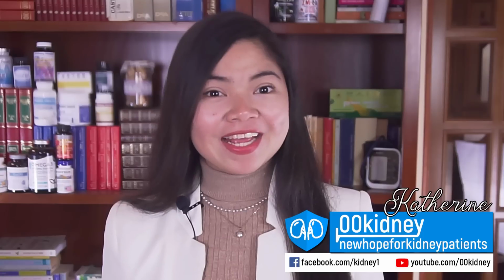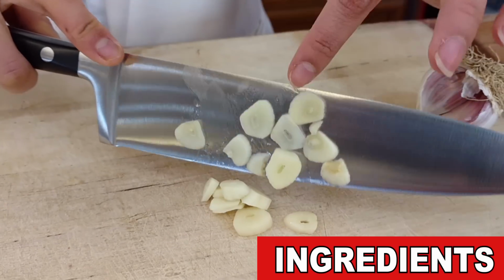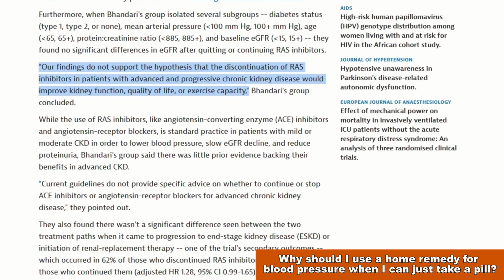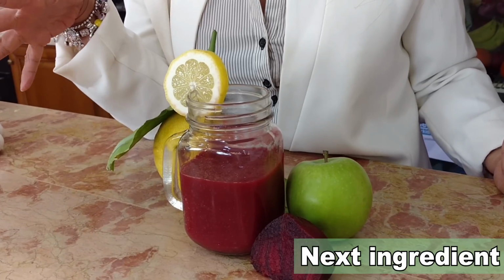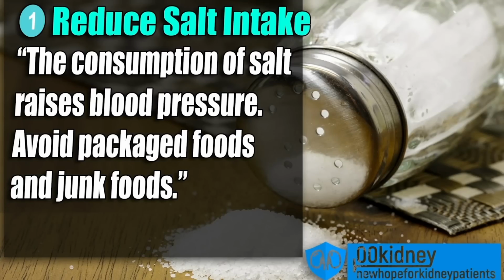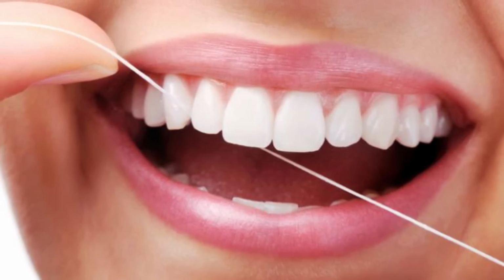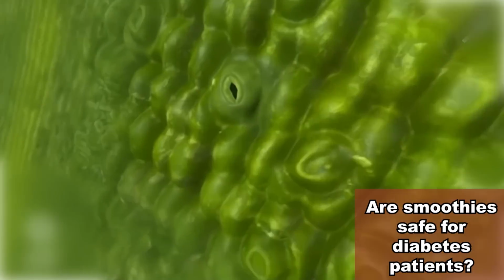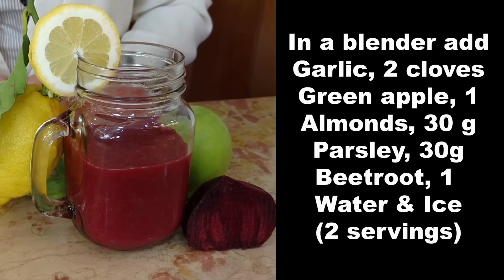This Is The Breakfast You Must Eat (To Avoid Renal Failure)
In this video: the perfect breakfast all CKD sufferers must eat to avoid renal failure!

How to make the smoothie:
In a blender add (2 servings)

Garlic, 2 cloves (chopped 10 minutes before blending)
Green apple, 1 medium
Almonds, 30 g
Parsley, 30g
Beetroot, 1 medium
Ice cubes, water
(2 servings)

Timestamps
Intro - 00:00
INGREDIENTS - 01:47
Why should I drink a smoothie for my BP? - 02:53
Helping BP has never been so important - 04:36
Next part - 05:09
3rd part - 06:07
Tips of the day - 07:06
4th part - 09:05
Important question - 09:34
Last part - 11:04
Recipe - 11:33
End, thank you for watching! - 11:40